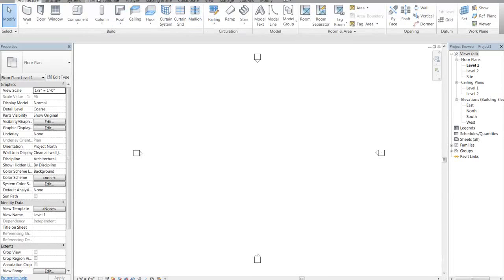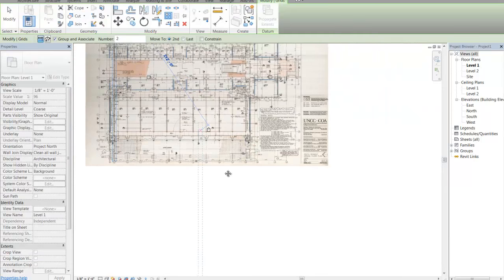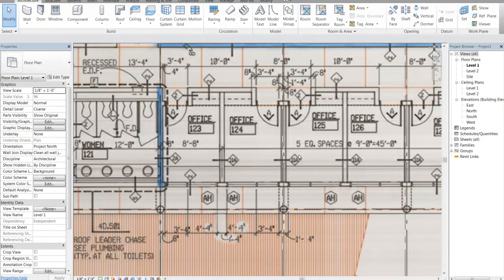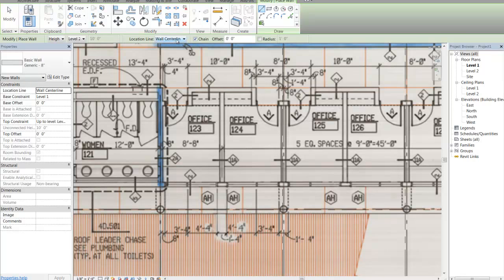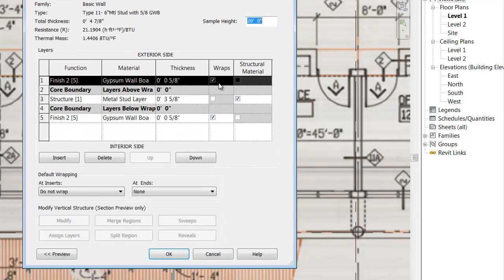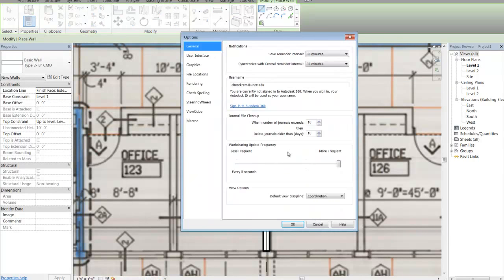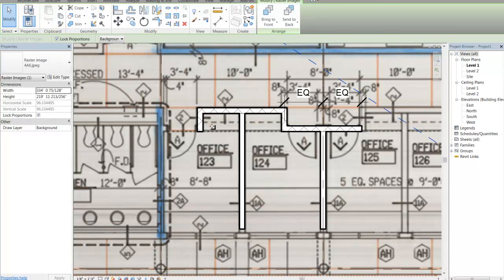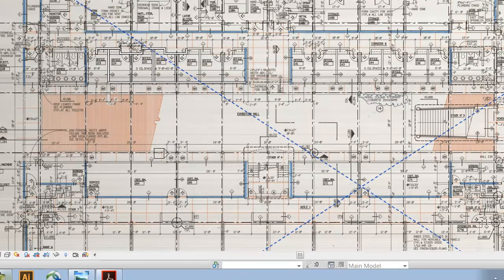CP Tutorial 3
Grid Lines and Walls